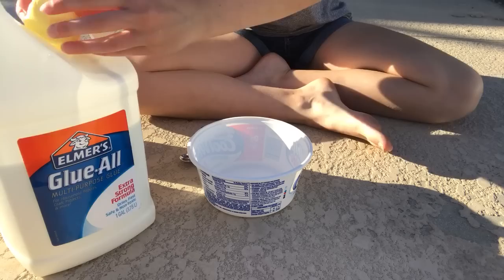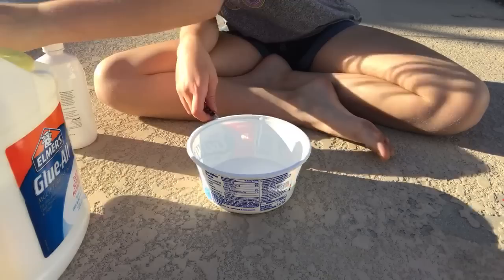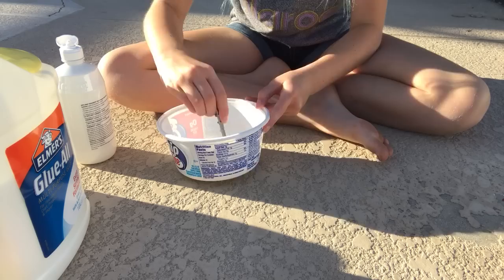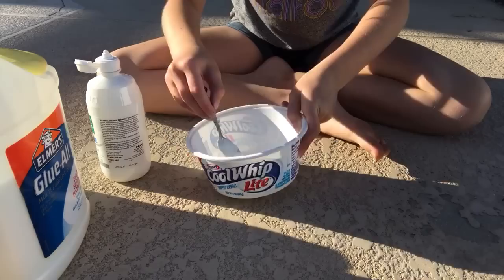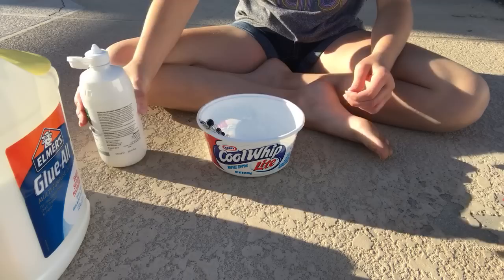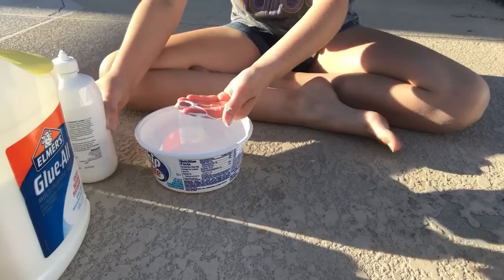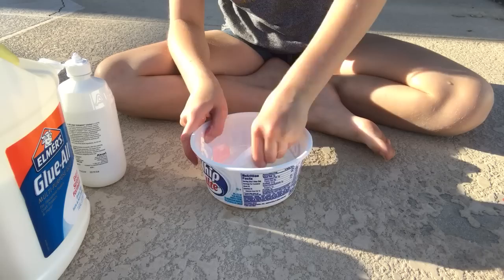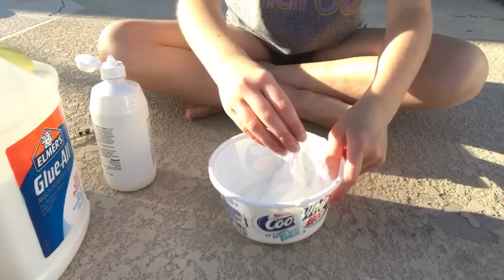How to make slime with contact lens solution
This is literally like the "The First Time And Forever!" That It actually worked